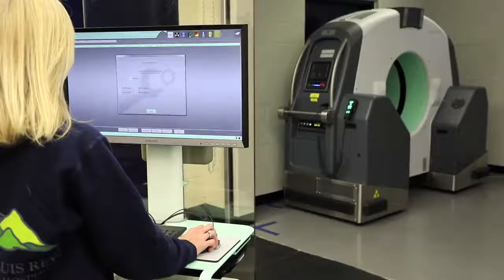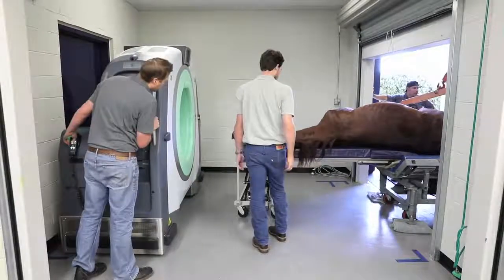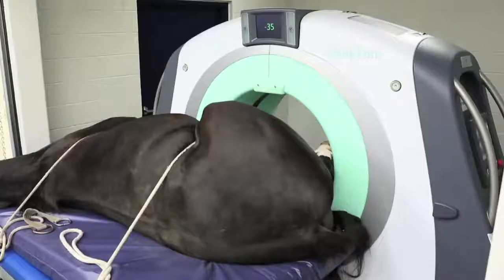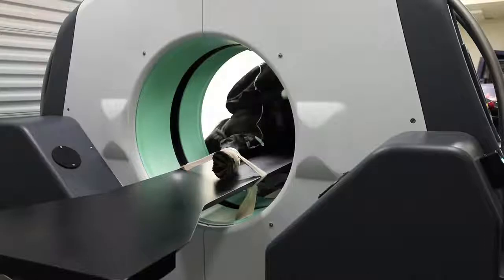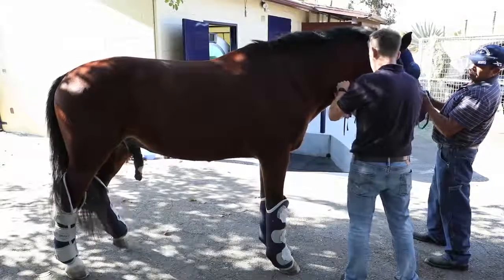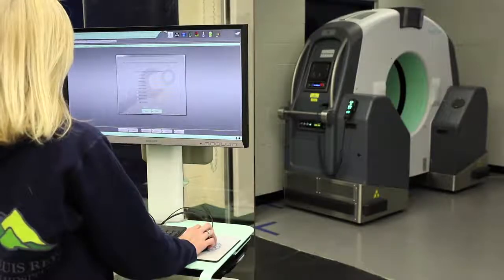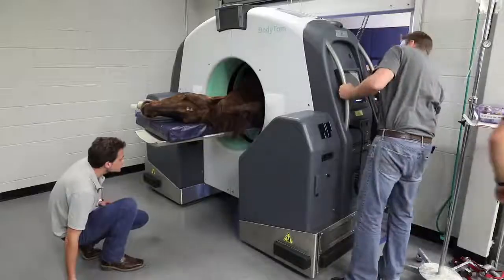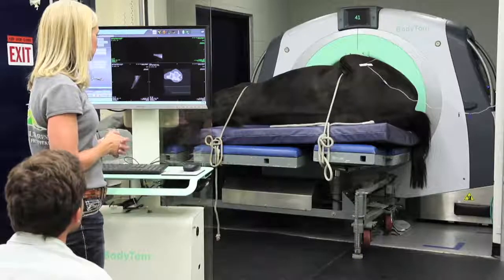AAEP 2017: BodyTom Theater PresentationPart 1